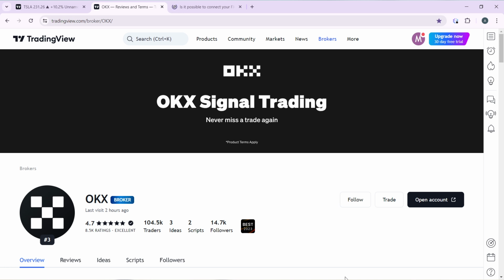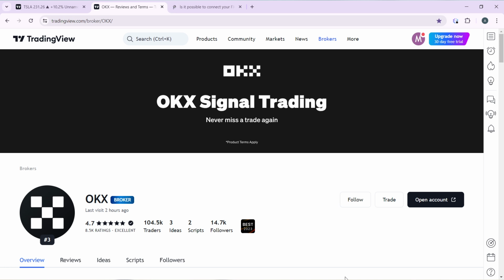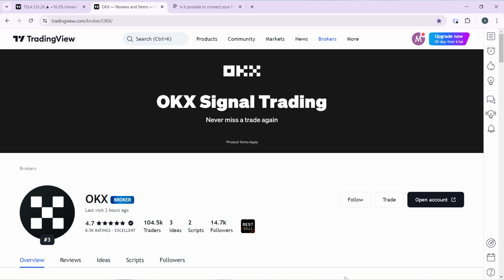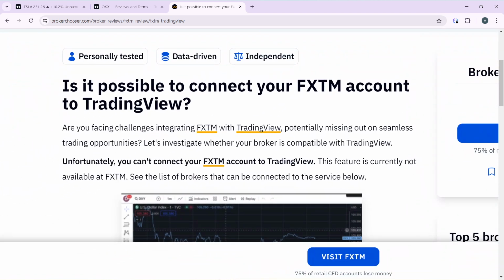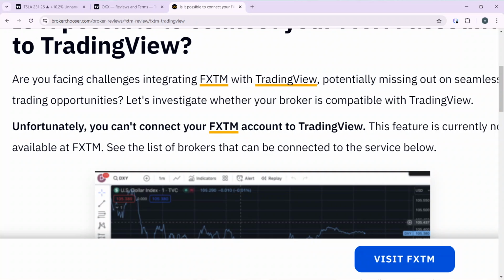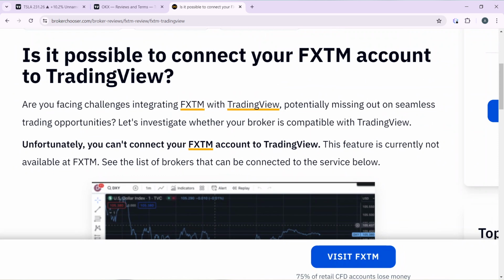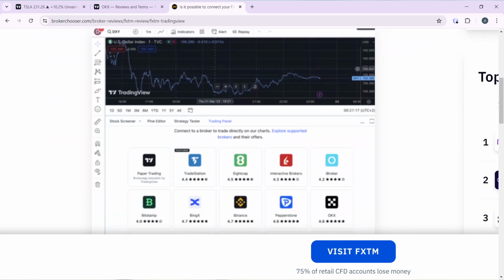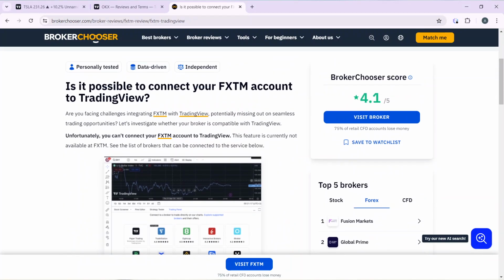How To Connect FXTM To Tradingview (Easiest Way)​​​​​​​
In this video I will show you How To Connect FXTM To Tradingview. It would be good if you watch the video until the end so that you don't miss important steps.